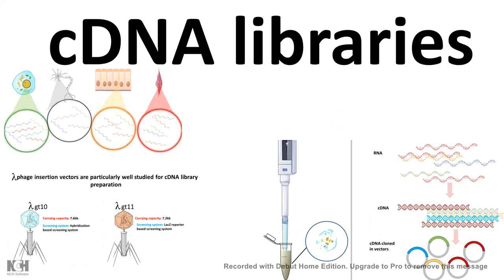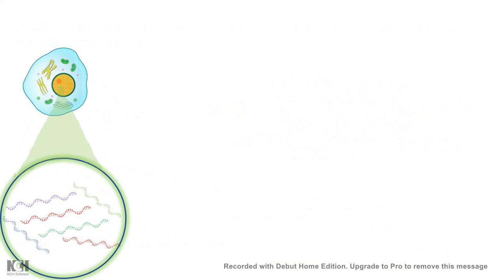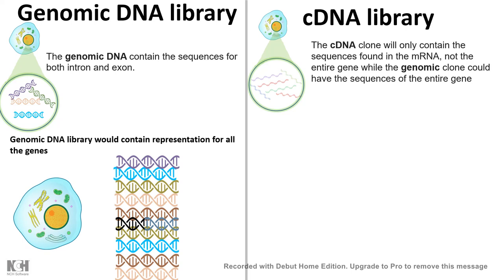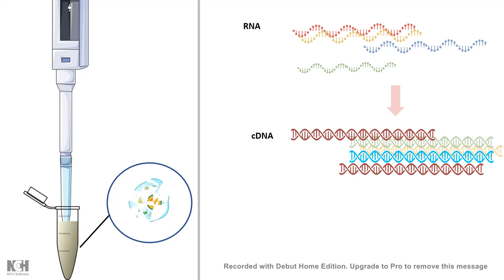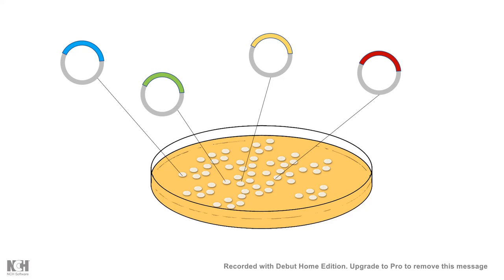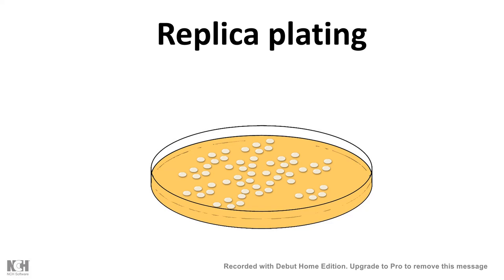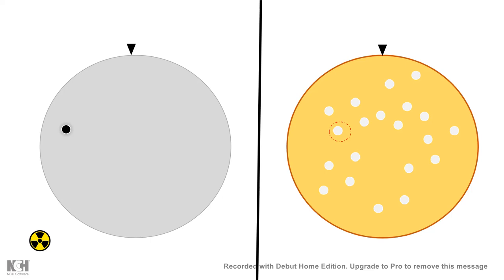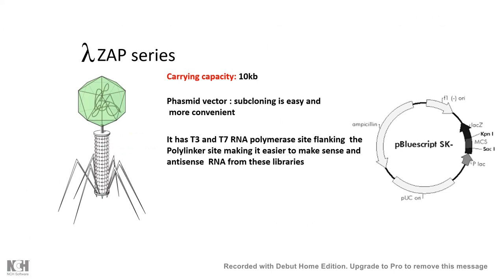cDNA library || How cDNA library is constructed? || What are DNA libraries used for?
this video describes how cDNA libraries are created and about the screening process. This video would answer the following questions like :
What is cDNA library used for?
What is a cDNA library and what is its purpose?
How cDNA library is constructed?
What is cDNA and why is it important?
What are the applications of cDNA library?
What is the advantage of using a cDNA library?
What are DNA libraries used for?